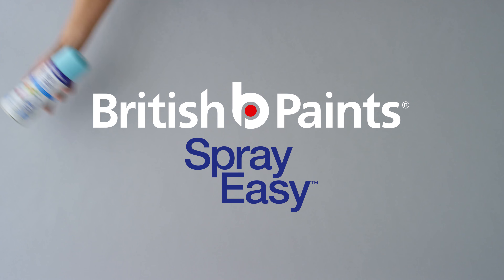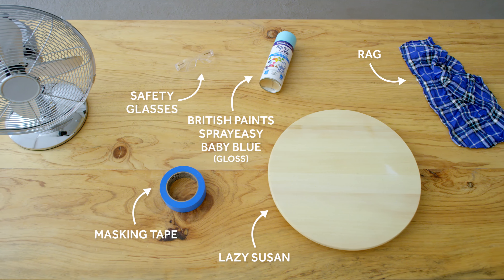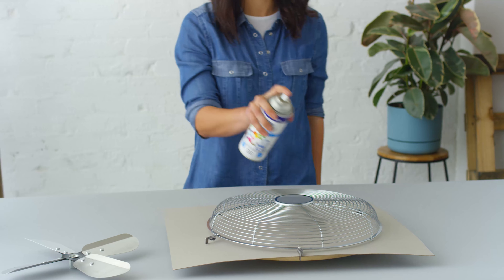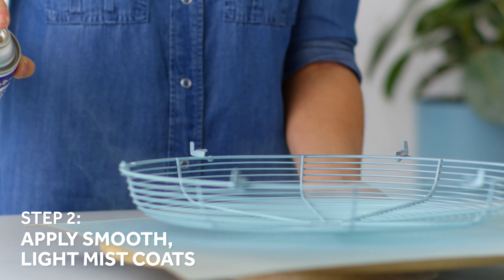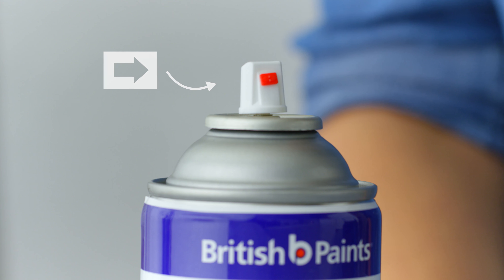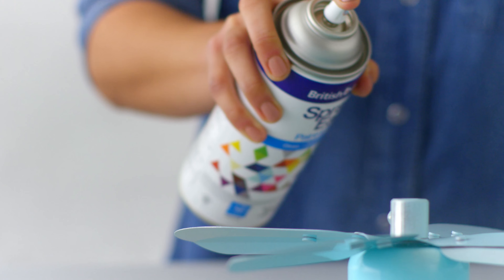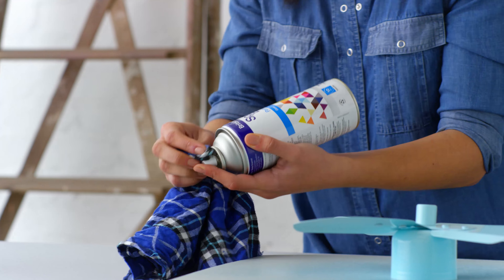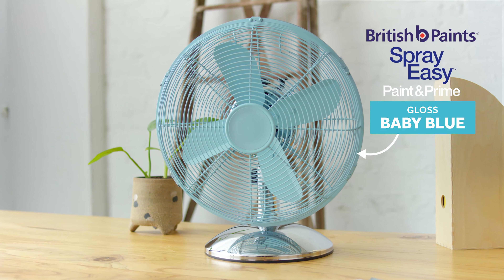How to transform a retro fan